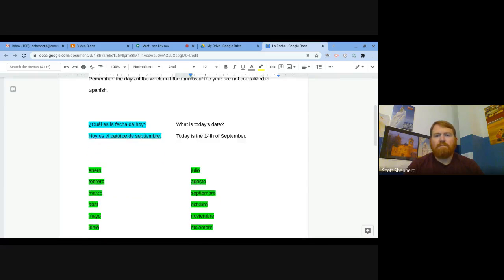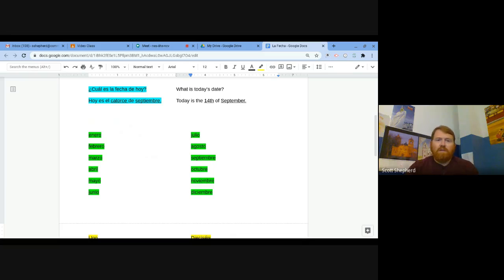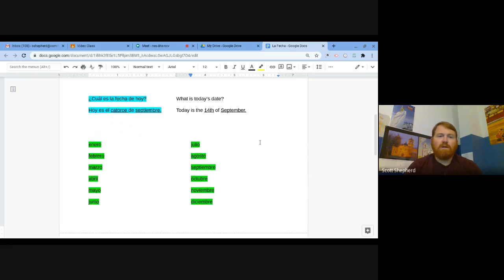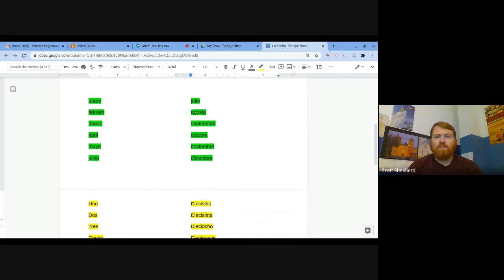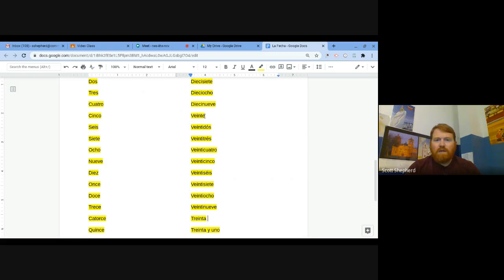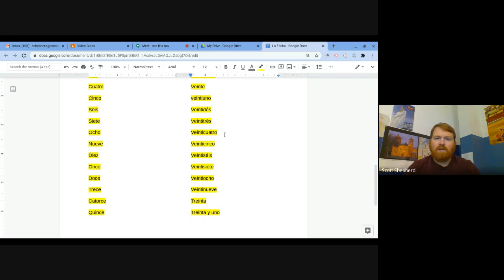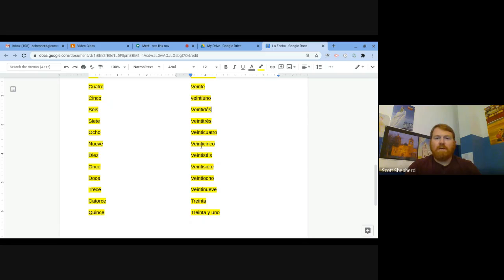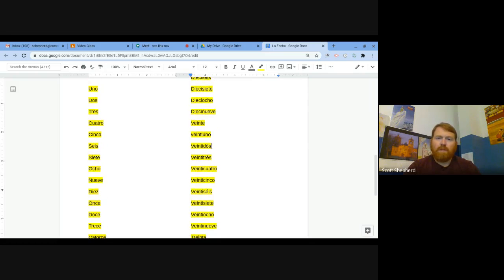La Fecha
In Spanish:
What day is today/tomorrow?
Today/tomorrow is?
What is the date?
The date is .
The days of the week.
The months of the year